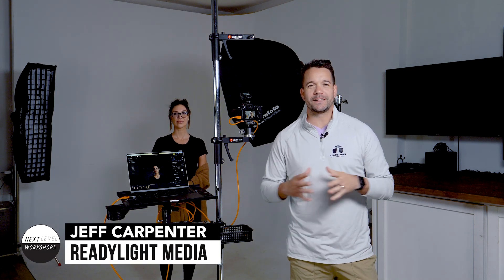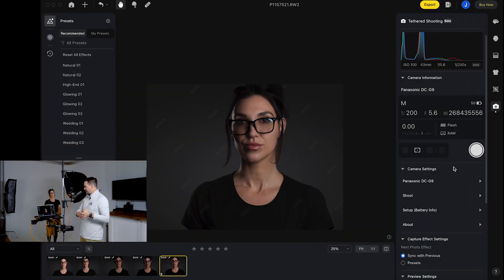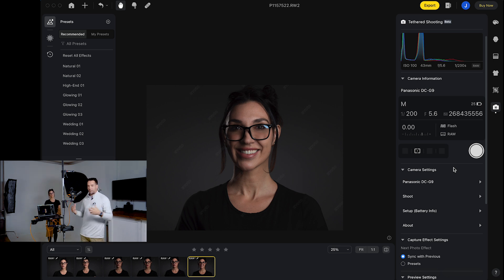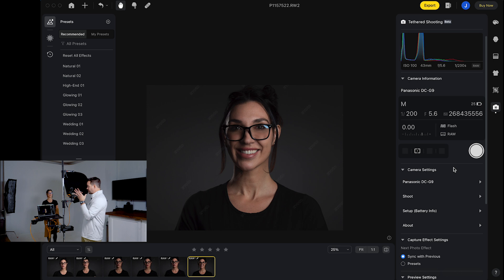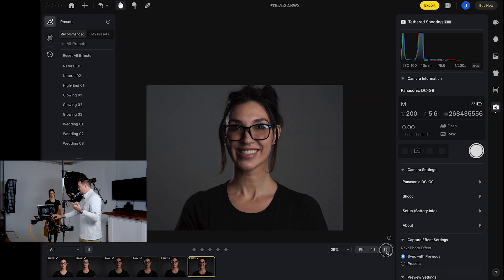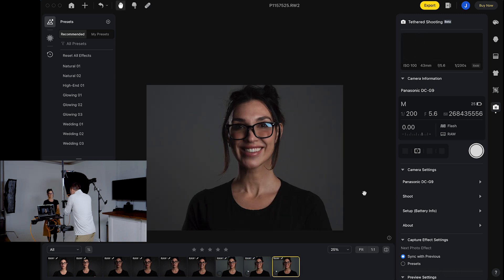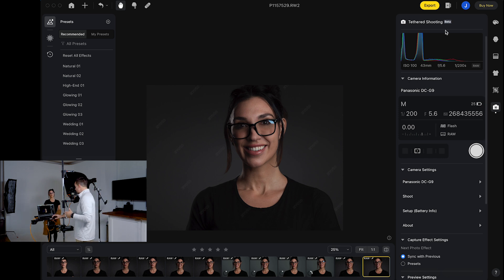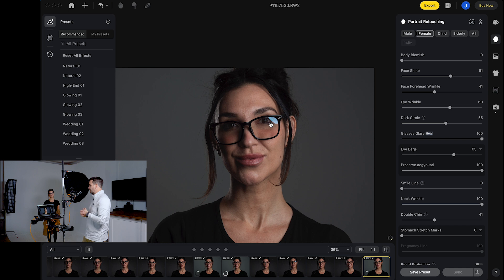This will Change Photography FOREVER!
The folks over at @EvotoAI are always on the ball with frequent updates, but this one takes the cake! In this recent update (March 26, 2024) they have added tethering and also glare removal from glasses. With the tethering feature, you can copy adjustments from previous images, or apply presets to images as they are imported which will save you so much time you won't even know what to do with yourself! You're basically done with your shoot before you step away from the camera. The glare removal feature is absolutely amazing and works to remove glare from glasses in seconds. I did however try it with sun glasses and I didn't see the same results as with regular glasses.